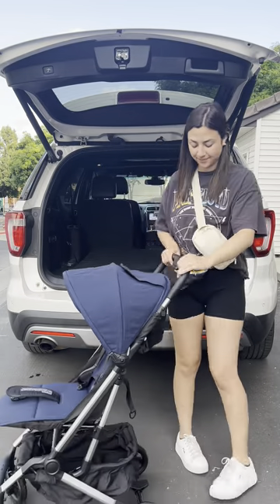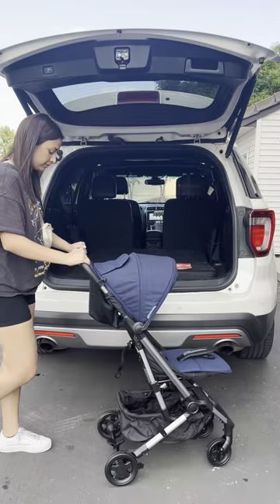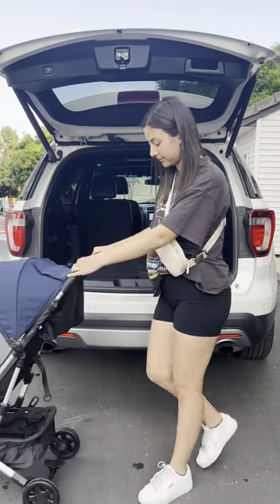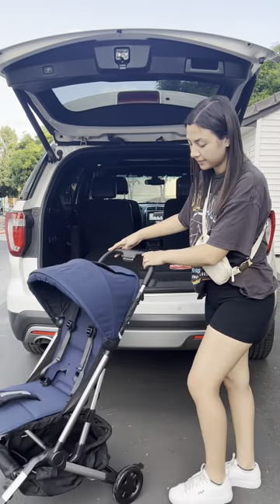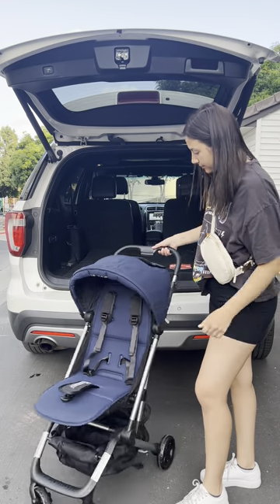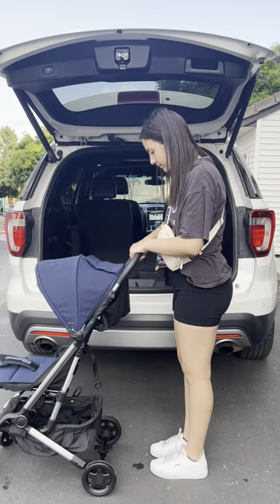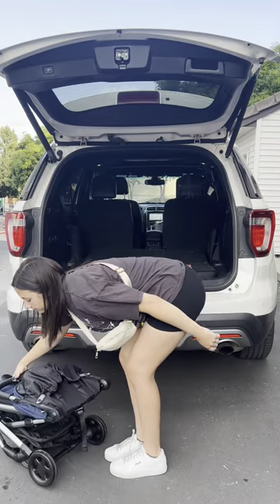I wish I knew about this parent product sooner!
The ultimate travel stroller that easily folds with one hand, fits almost anywhere & comes with a machine washable layer.